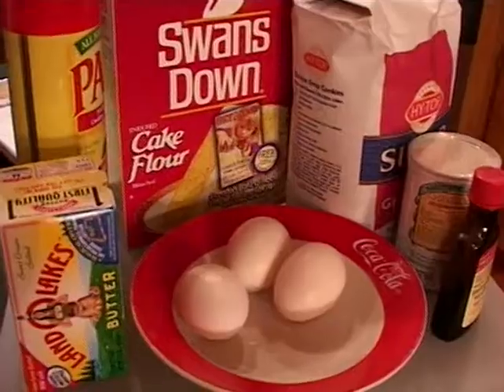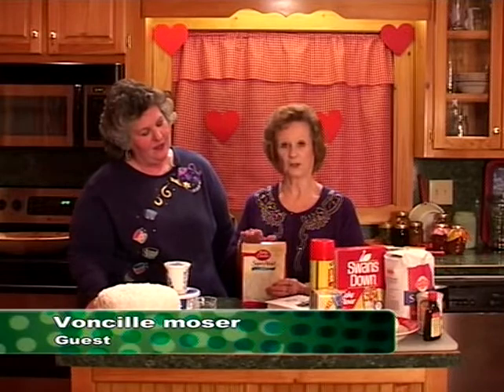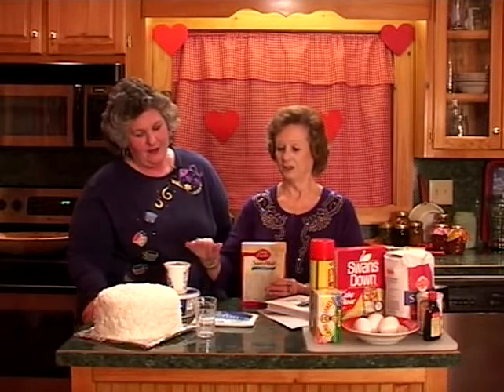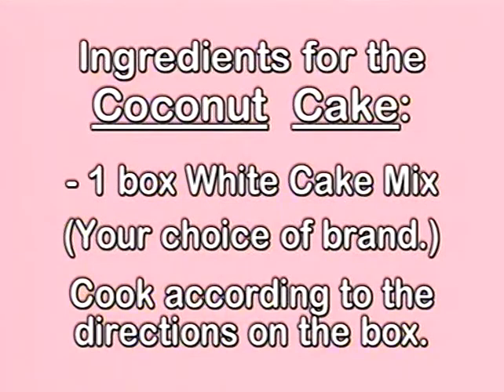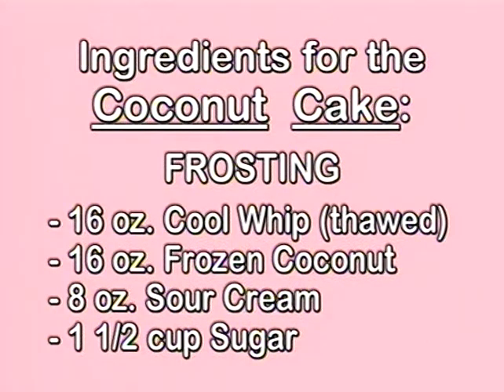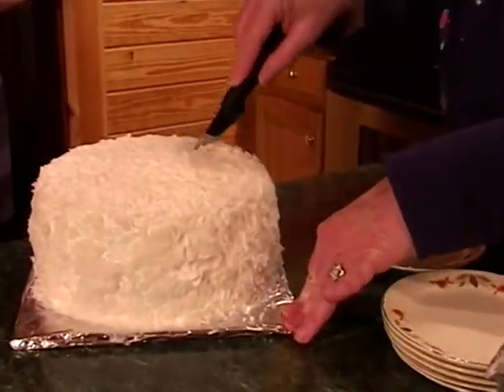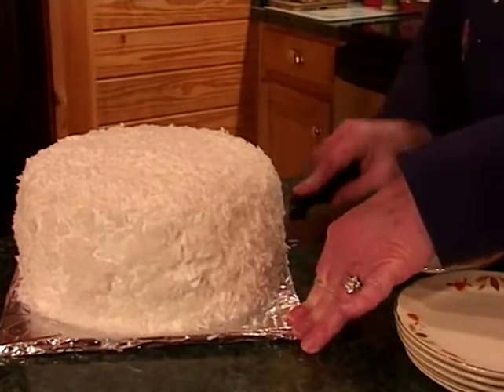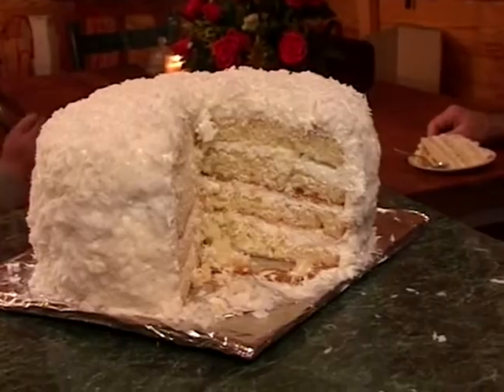Voncille's Secret (4-Layer) Coconut Cake with Voncille Moser - Heart of the Home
Voncille's Secret Coconut Cake Recipe (4-Layer)
- 1 box White Cake Mix (Betty Crocker)
- 16oz. Cool Whip for Frosting (thawed)
- 16oz. Frozen Coconut
- 8oz. Sour Cream
- 1-1/2 cup Sugar